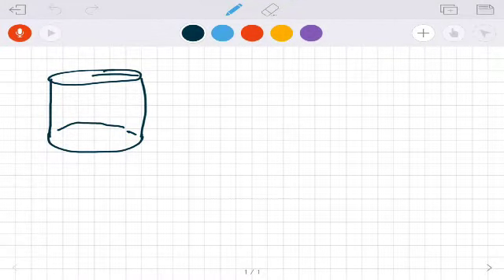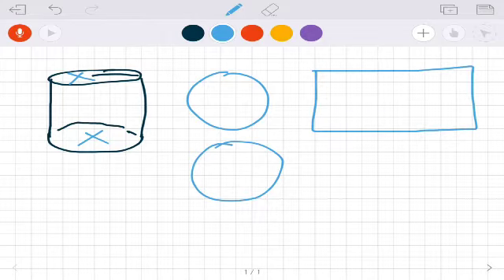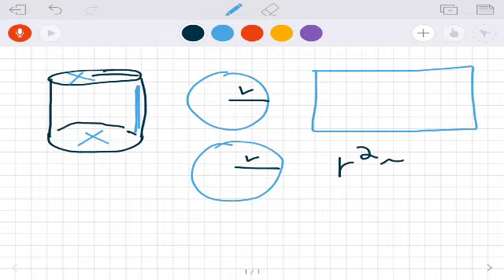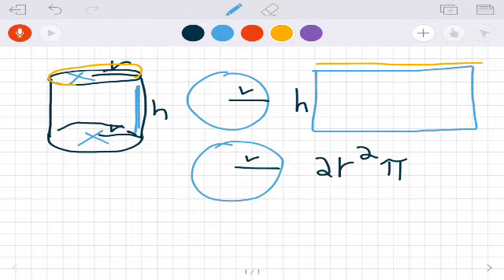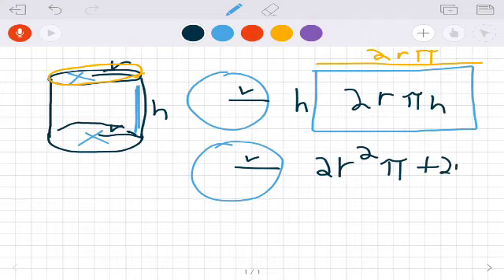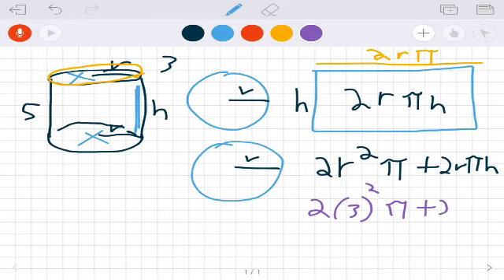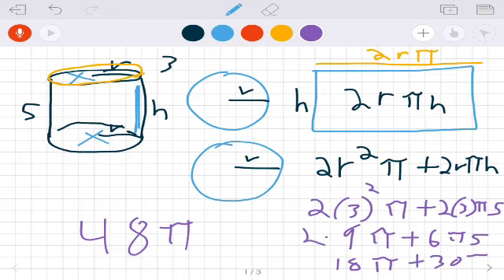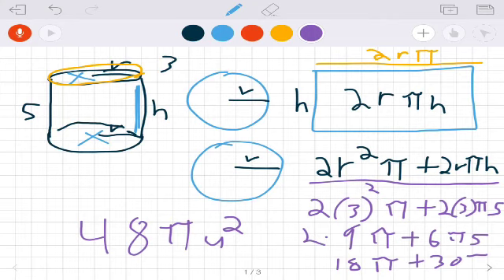Surface Area of a Cylinder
How to find the Surface Area of a Cone